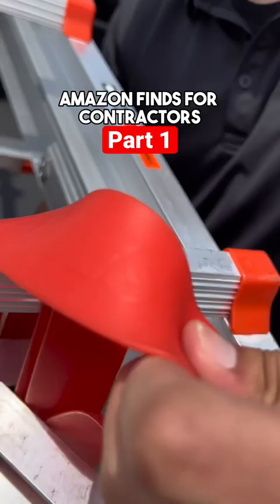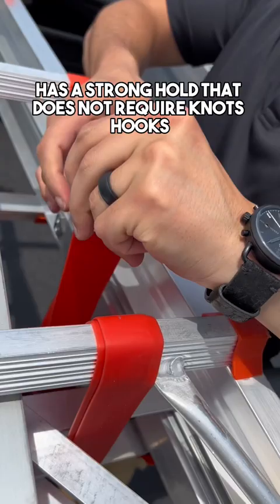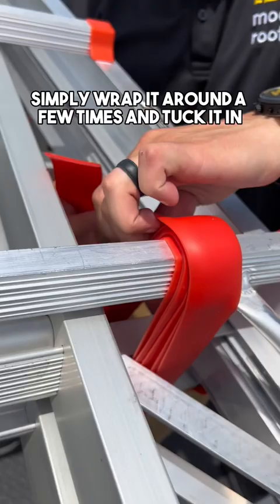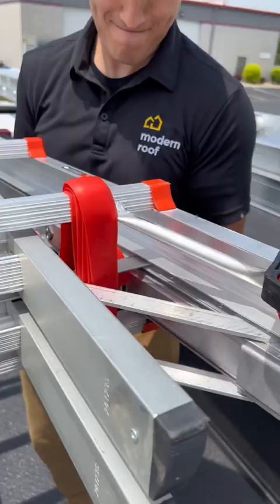The Simple Strap! Amazon finds part 1